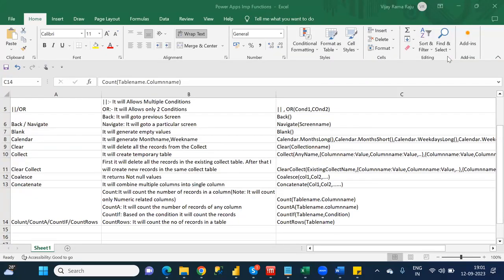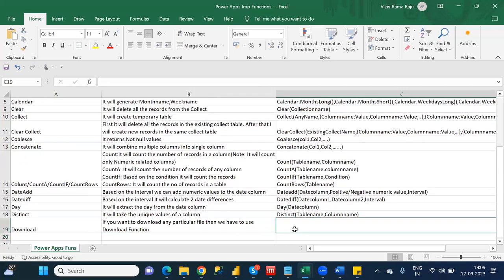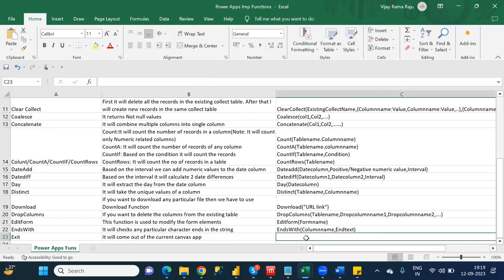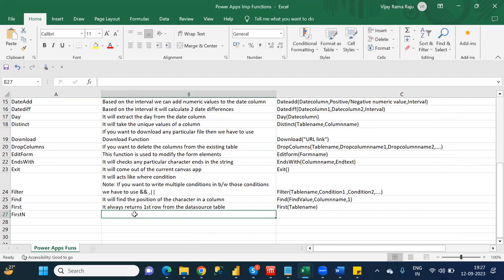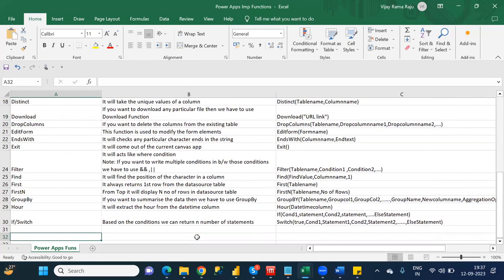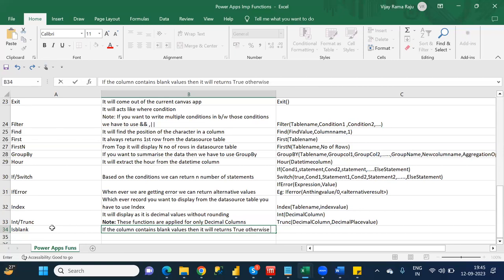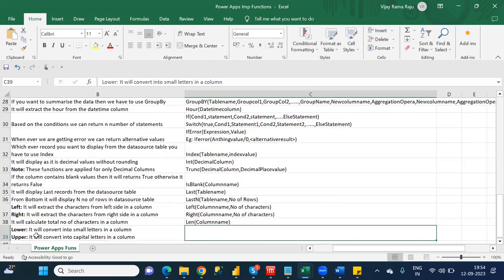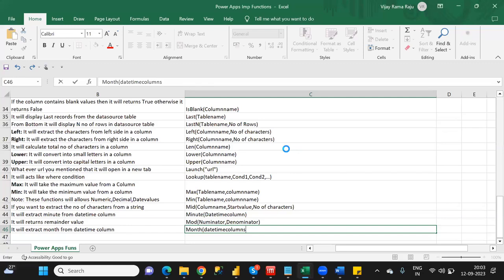SESSION 26 Power Apps Tutorial for Beginners (Step-by-Step)